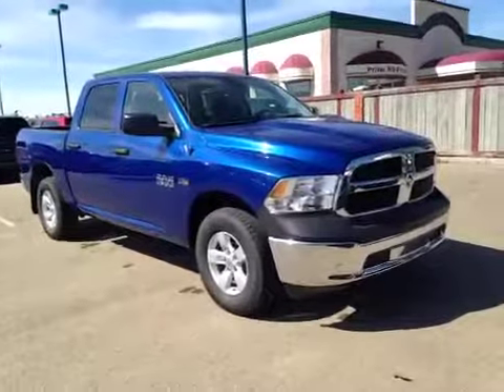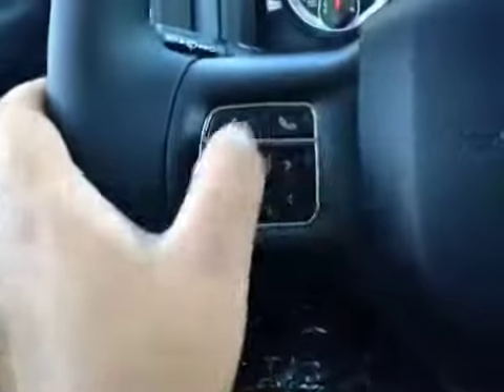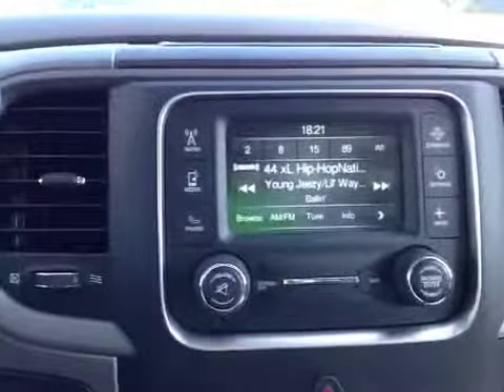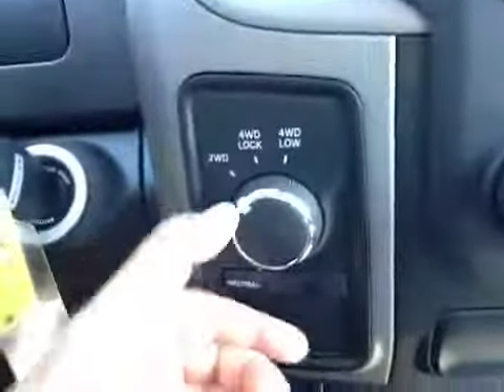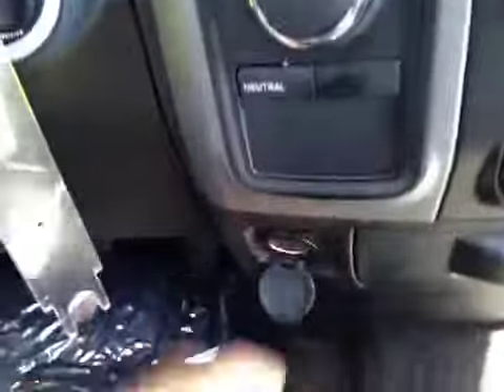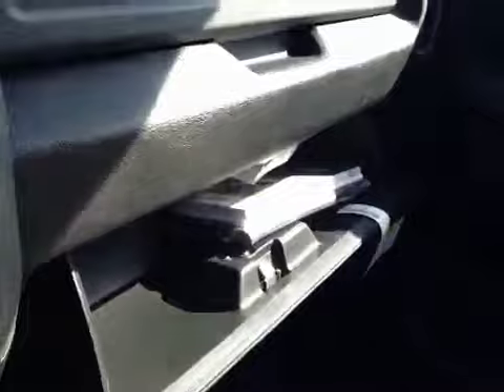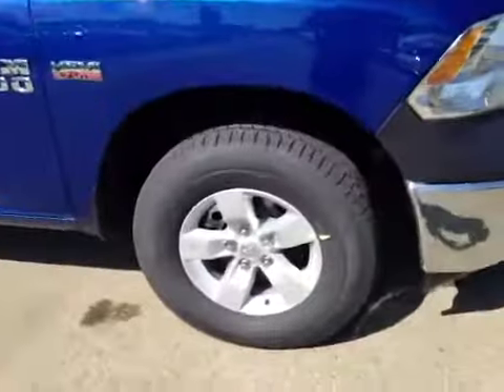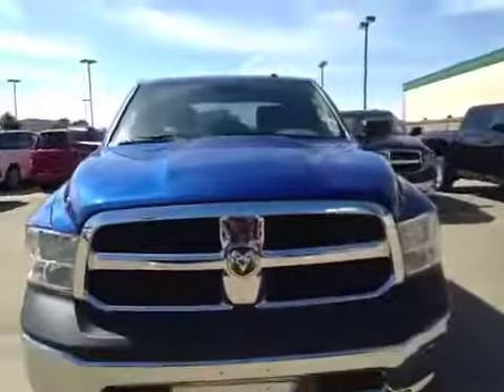2014 Ram 1500 4WD Crew Cab 140.5" ST | Great West Chrysler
This is a  2014 Ram 1500 4WD Crew Cab 140.5&quot; ST with 6-Speed A/T transmission Blue[PCL,Blue Streak Pearlcoat] color and Gray interior color.

17817 Stony Plain Road
Edmonton, Alberta
T5S 1B4